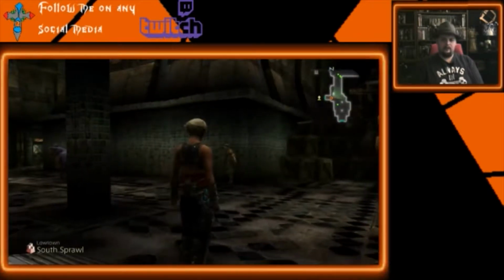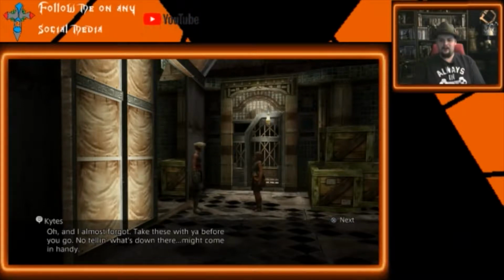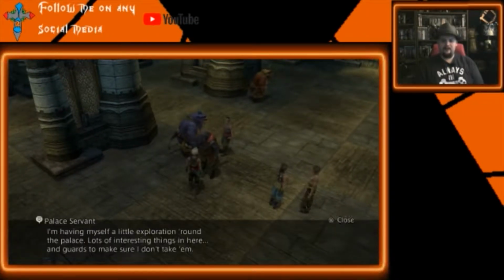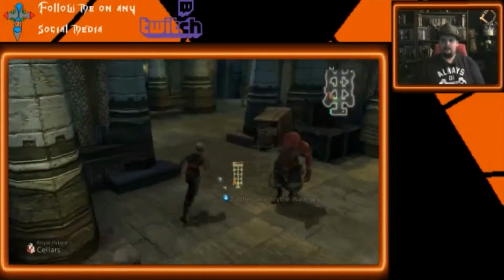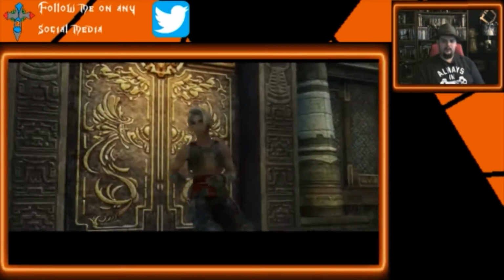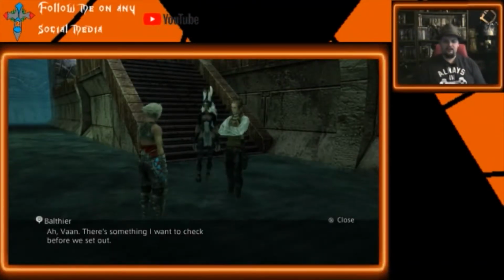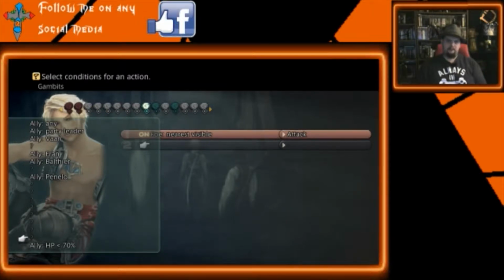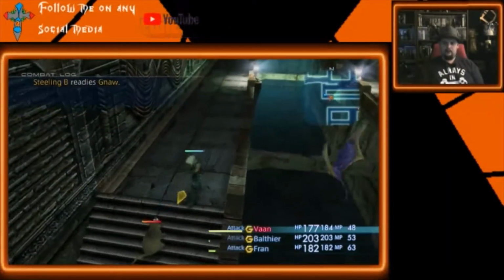Final Fantasy XII: The Zodiac Age #2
In the world of Ivalice, a war is going on to rule over all of it and its people. Vaan and gang are going around stop them and getting stronger with the new Zodiac Job System. Will this version be as great as what the PS2  version was, will see.

PSN: Sirhc210